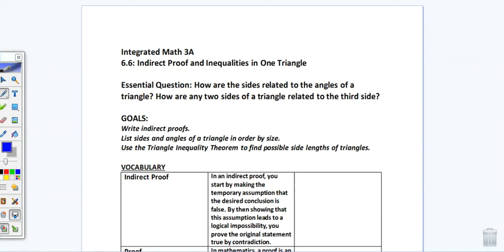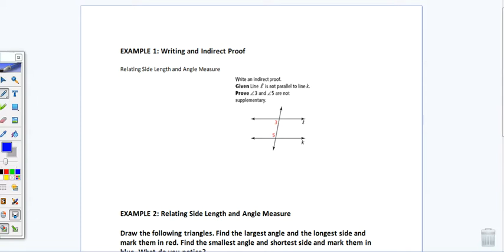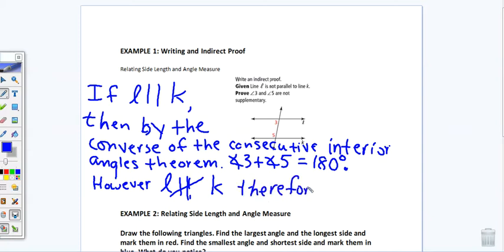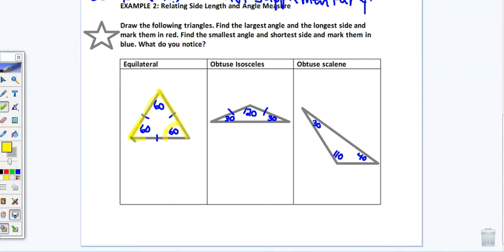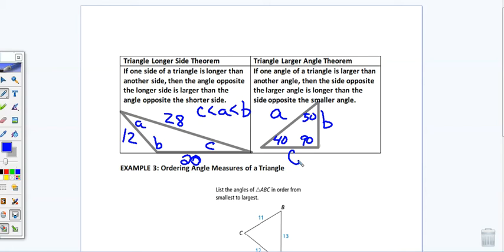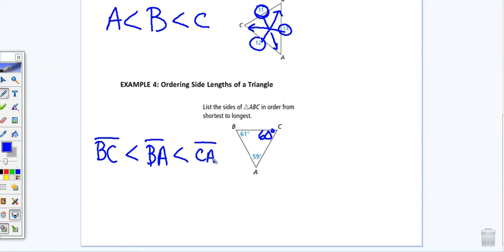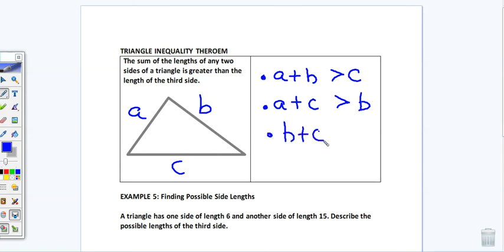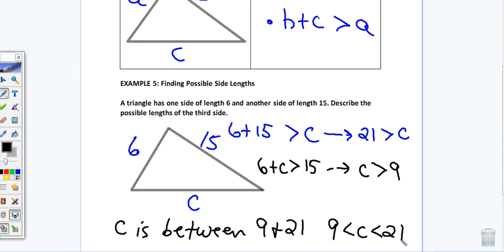Integrated 3 6.6 Lesson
Indirect proof and Inequality in one triangle